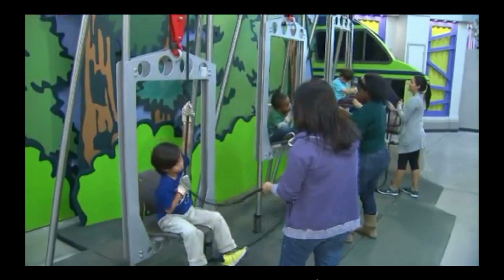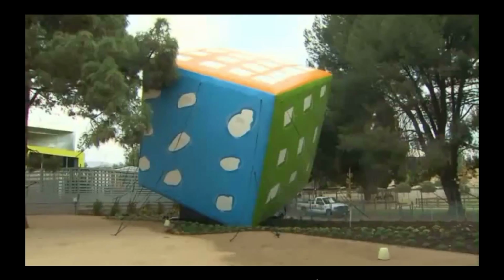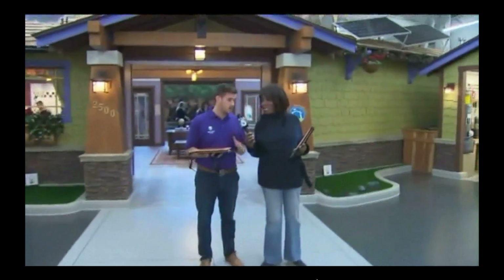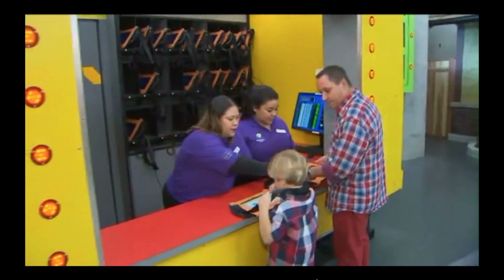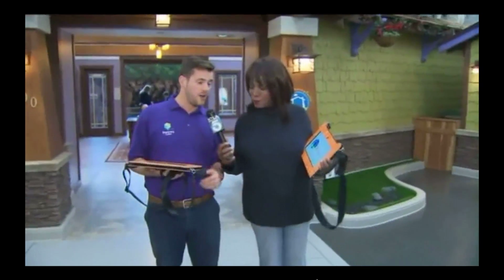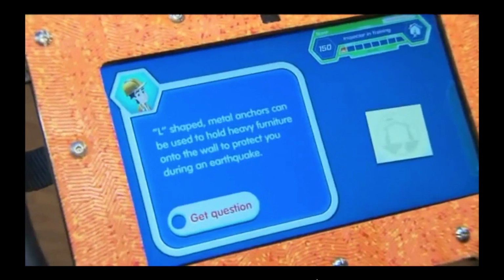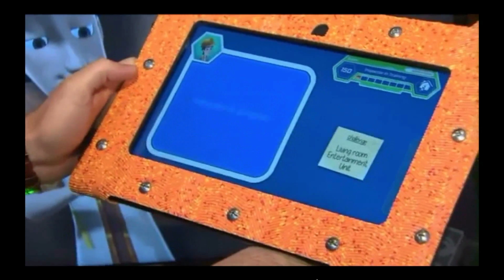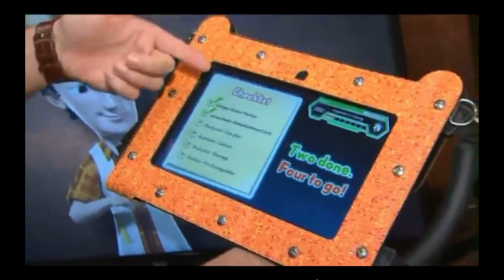Team ITC's creative process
Inspector Training Course at Discovery Cube Los Angeles

The Team:
Lead Developer, Game & Interface Design: David Beaudry
Producer, Project Management, & Art Direction: Valeria Beaudry
Developer, IT Lead, & Sound Design: Sean Phillips
Graphic Design, Concept art and Illustrations: Mike Segawa
Spanish Translator: Constanza Bade
Initial Conceptual Design: David Beaudry, Valeria Beaudry, Ryan Dorn
Exhibit Design, Fabrication & Installation: Cinnabar